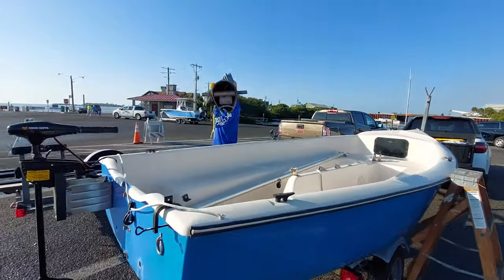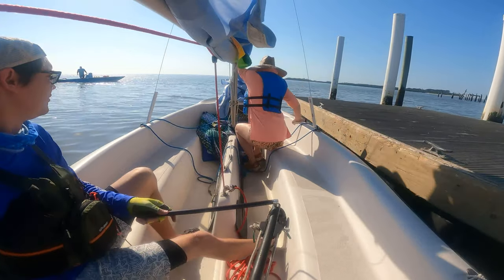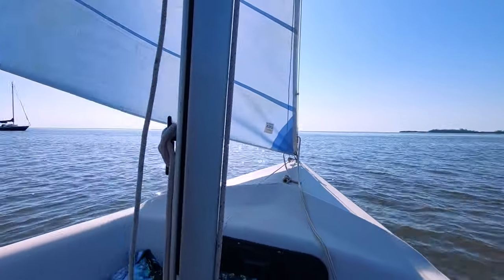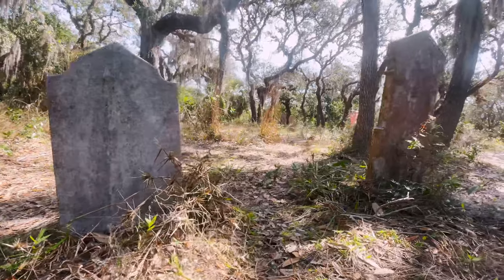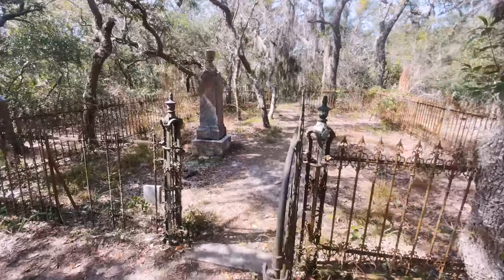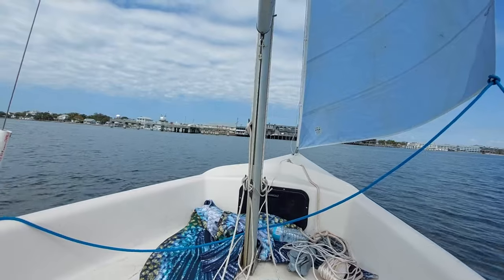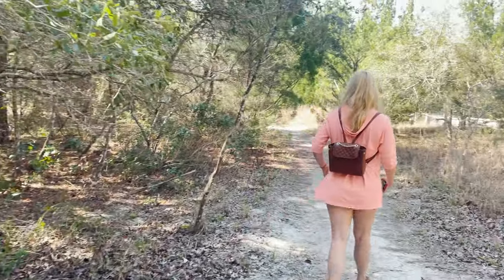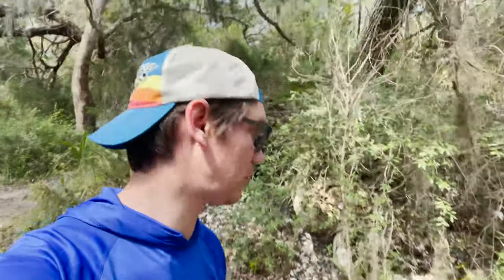Sailing to Atsena Otie Key | Exploring Cedar Key’s History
Just an absolutely amazing island full of history. To be able to in just a short sail walk among the ruins of old florida and then in a short drive later we visit Shell Mound and see even older archeological sites!